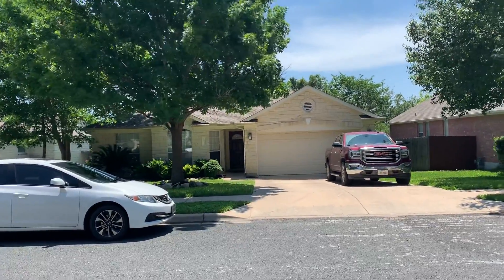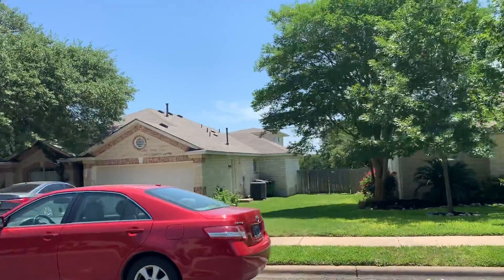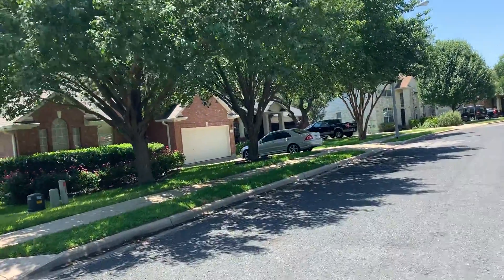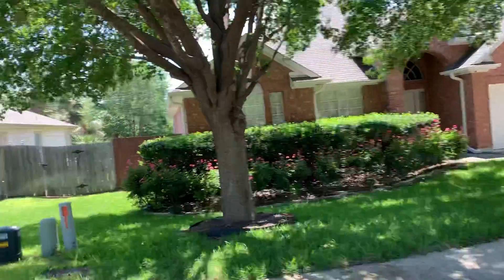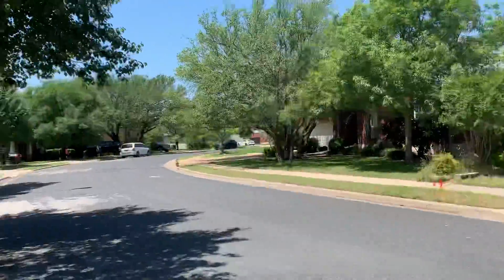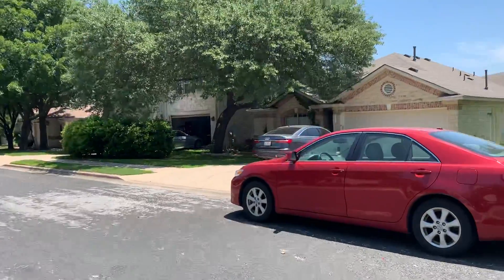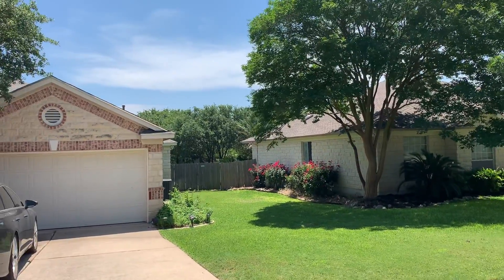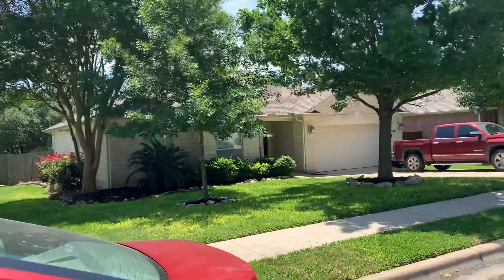16537 Avaranche Way